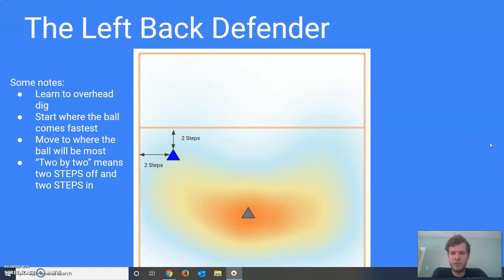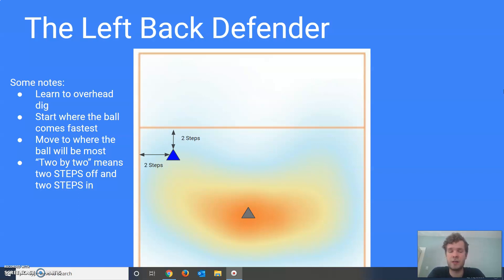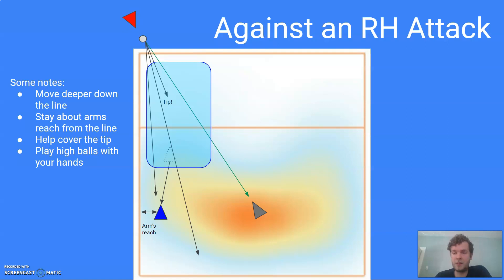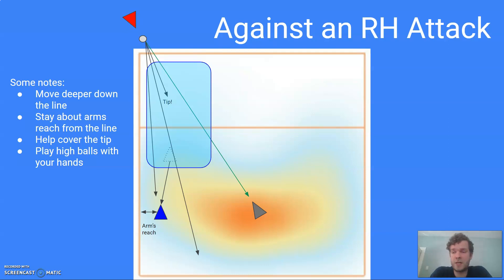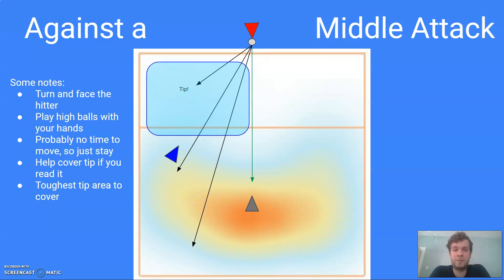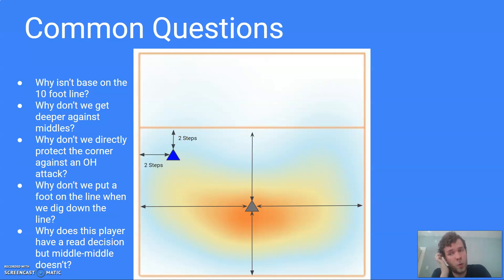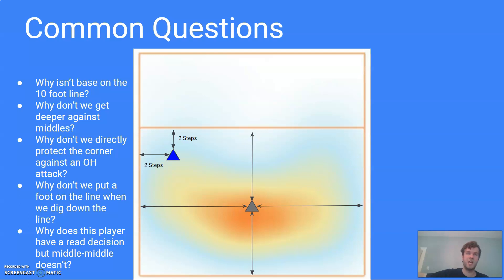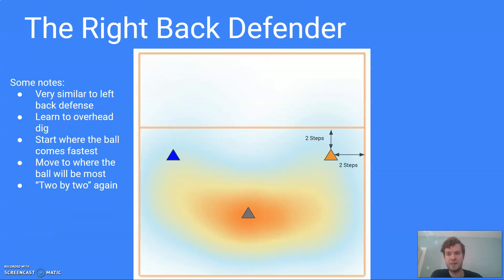Middle-Middle Defense (Part 2)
Part 2 of 5 on middle-middle defense
Contents:
-The Left Back Defender